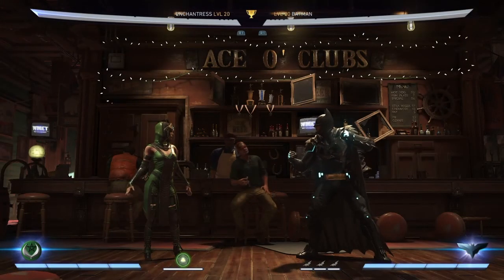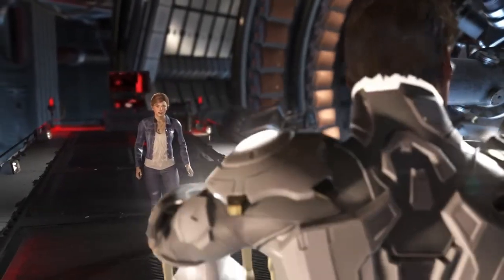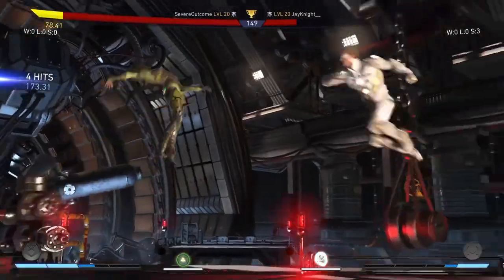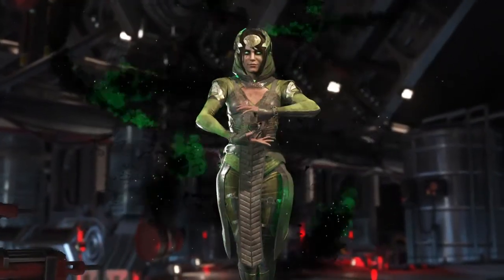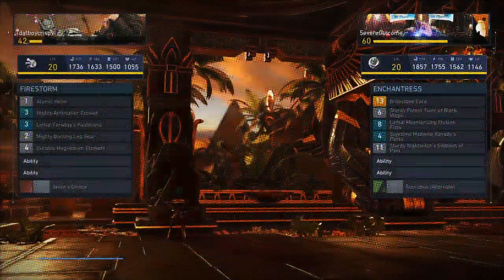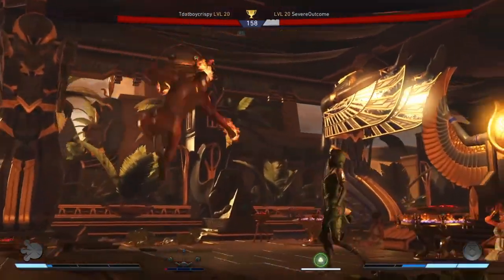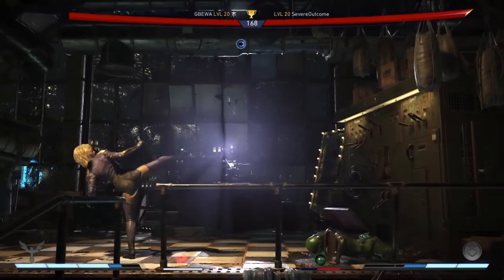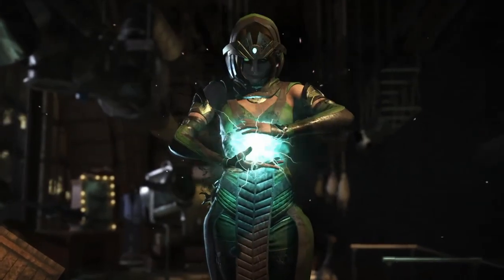Injustice 2: Enchantress Setup & Combo | Enchantress Online Matches